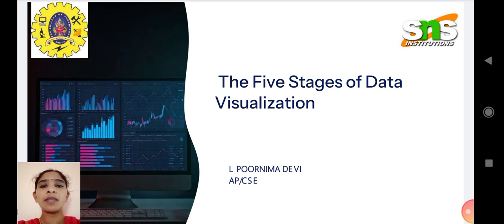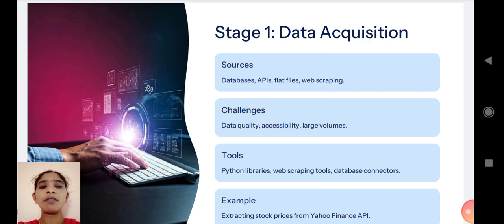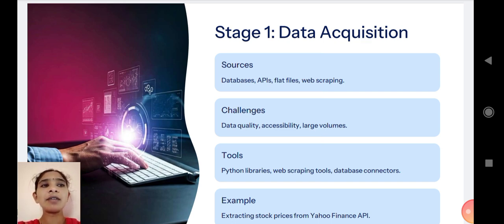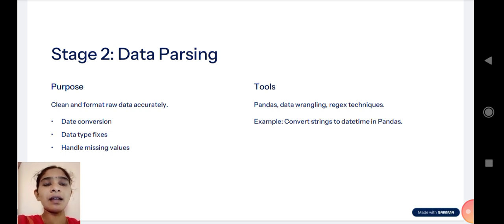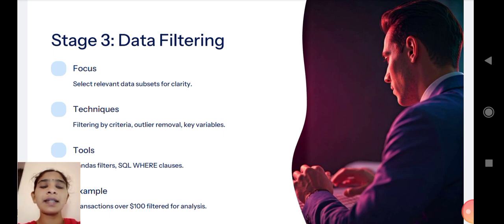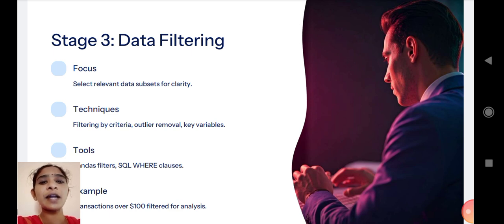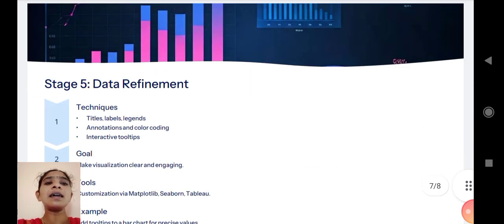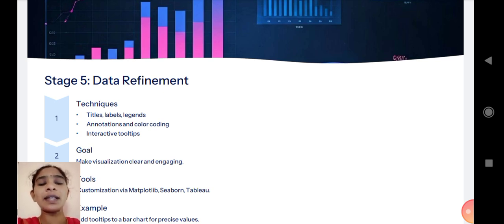Five Stages |Data Visualization|SNS Institutions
The five stages of data visualization involve defining objectives, collecting and preprocessing data, selecting appropriate visualization techniques, creating the visualization, and validating and iterating on the design. These stages ensure that the visualization effectively communicates insights and is tailored to the intended audience.